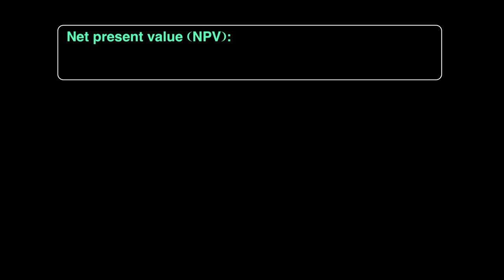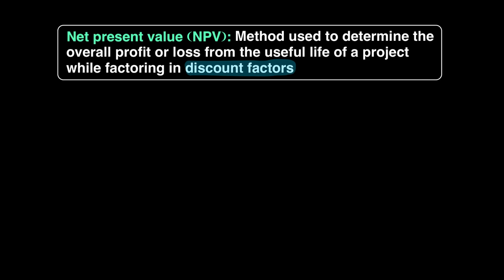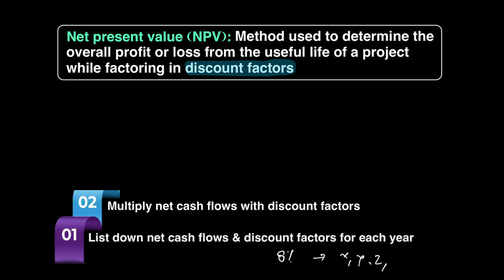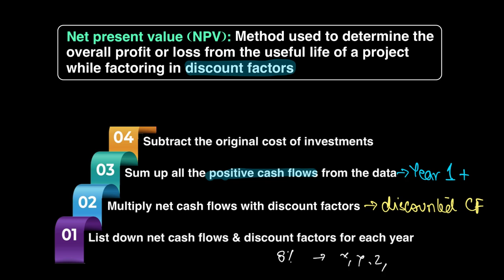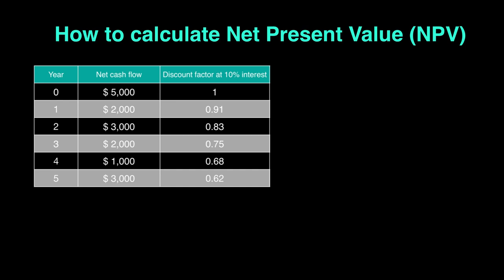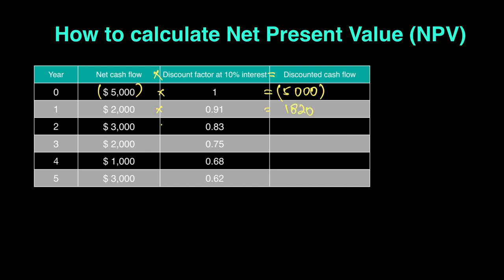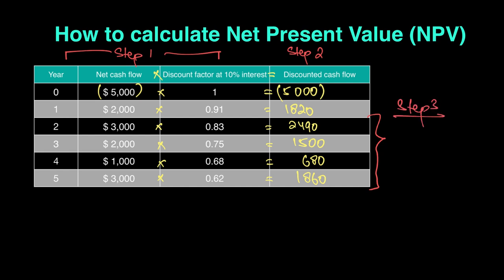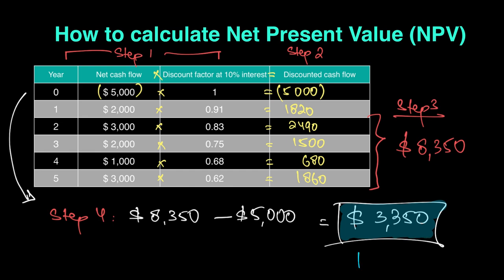Net Present Value - Calculation | Investment Appraisal | A Level Business 9609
"Welcome to our comprehensive exploration of a 'Net Present Value - Calculation' , specially crafted for CAIE A2 Level Business students. In this insightful video, we'll uncover key concepts and learning objectives to help you understand the ever-evolving landscape of business:
Identify the purpose of Net Present Value (NPV) in investment decisions.
Apply the four-step process of calculating Net Present Value (NPV).
Evaluate the significance of discount factors in NPV calculations.
Distinguish between positive and negative NPV outcomes and interpret their implications.
Explain the decision-making aspect of NPV in choosing to pursue or reject an investment."